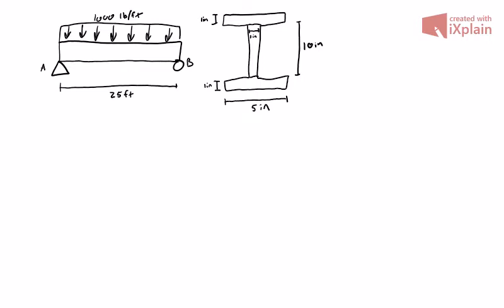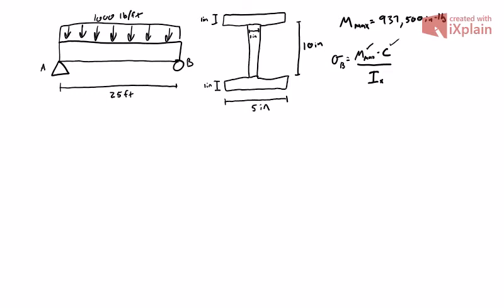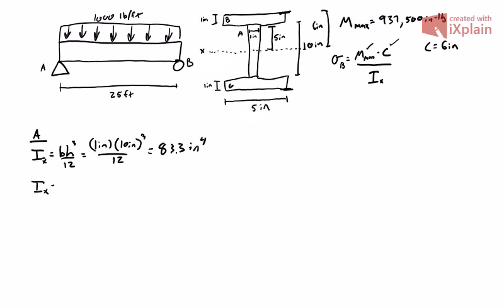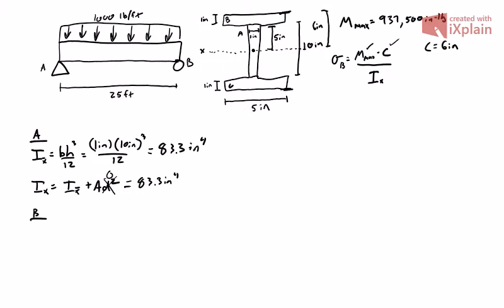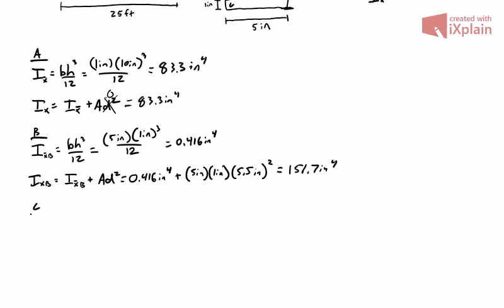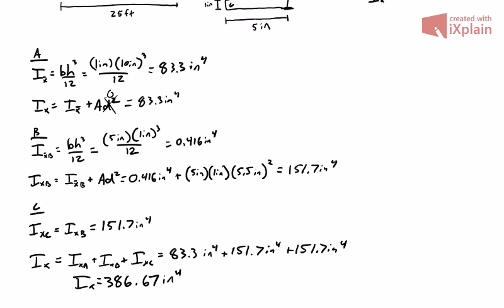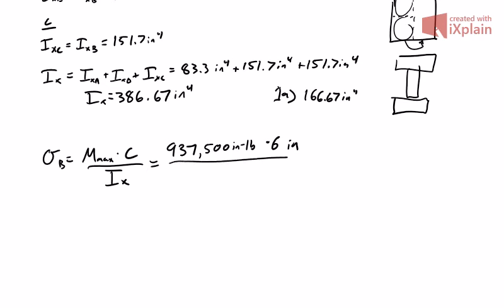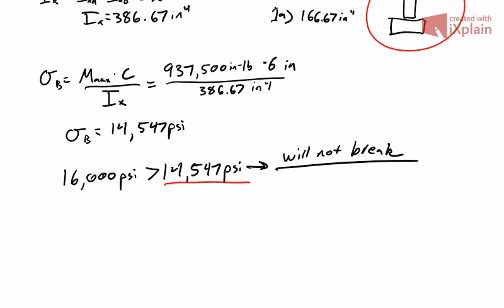Lesson 24 Example 1b